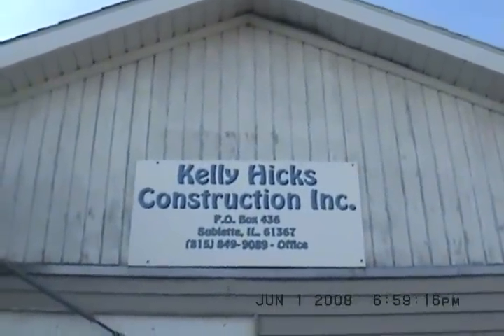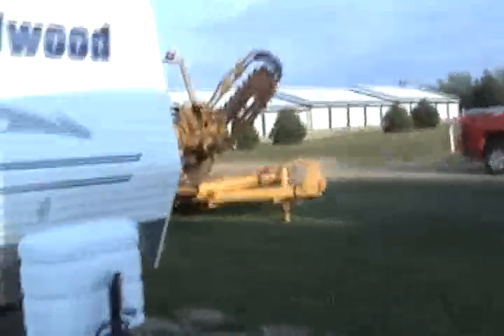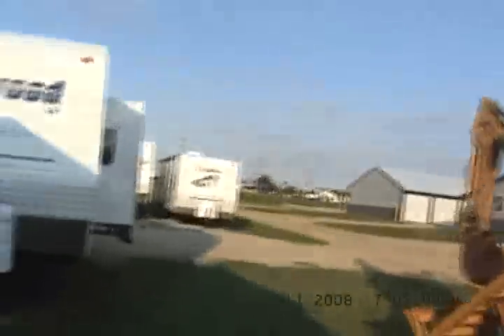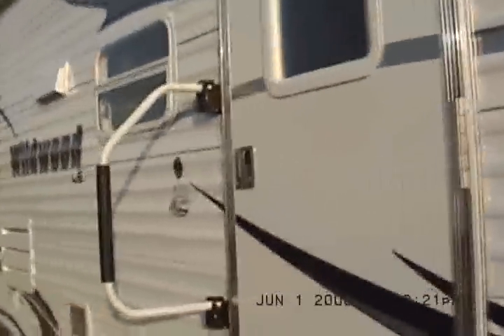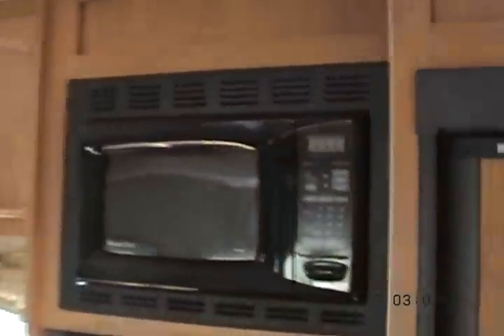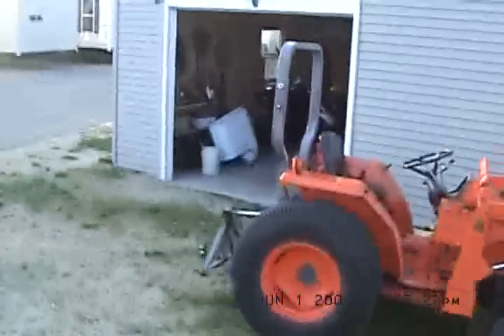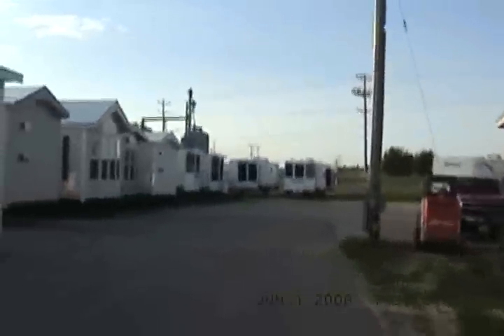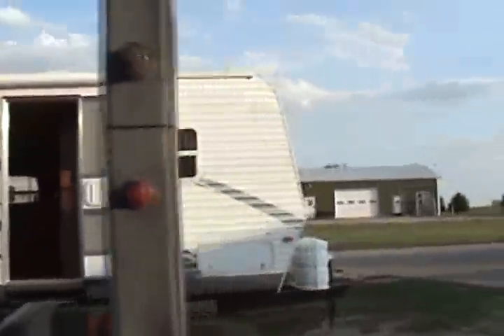WILDWOOD LE 26TBSS SUPERSLIDE TRAVEL TRAILER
All 3 color choices are shown!